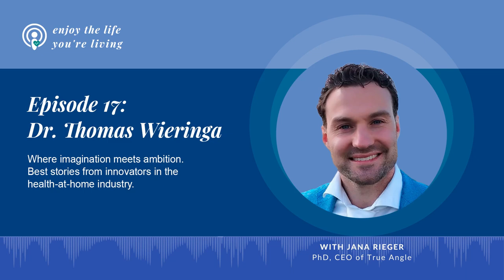Dr. Thomas Wieringa - Enjoy the Life You're Living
Thomas is a postdoc researcher at the Leiden University Medical Center in the Netherlands.

He did his PhD in patient-centered type 2 diabetes care, with the help of patient-reported outcomes and decision aids.

He studied speech therapy, health sciences, and epidemiology. Before his current position, Thomas was working at the epidemiology department of the University Medical Center in Groningen, which is also in the Netherlands, where he developed an e-learning platform about epidemiology and statistics for medical students.

At the Leiden University Medical Center, Thomas is currently working on a study about the role of time in the participation of patients with cancer in treatment decision-making.